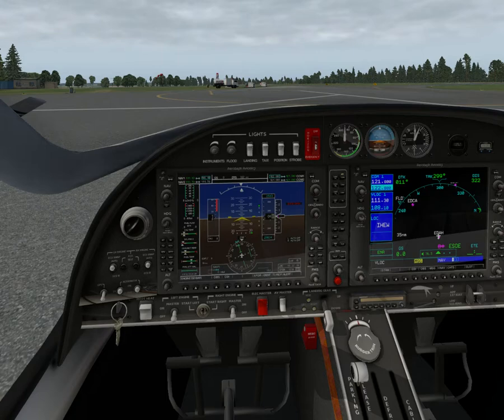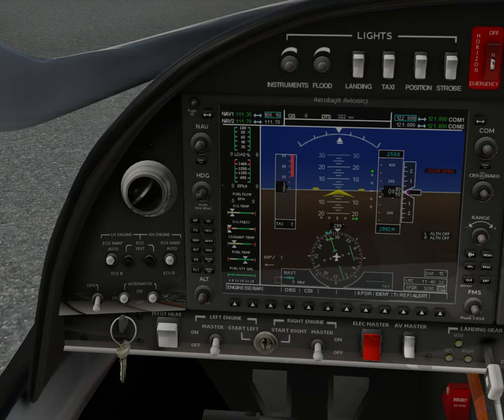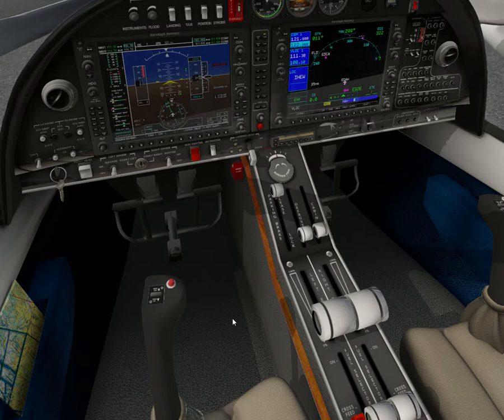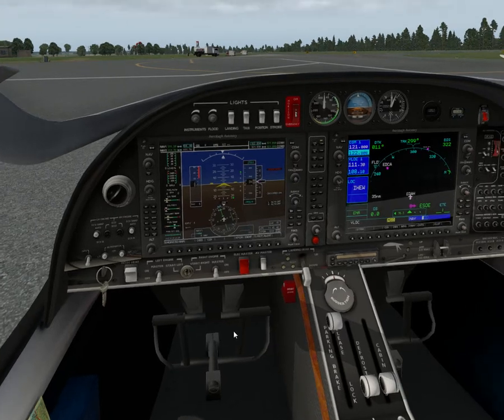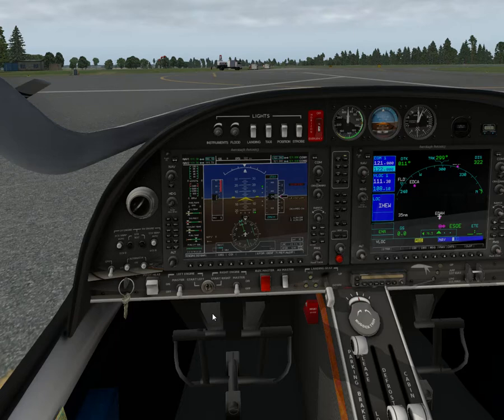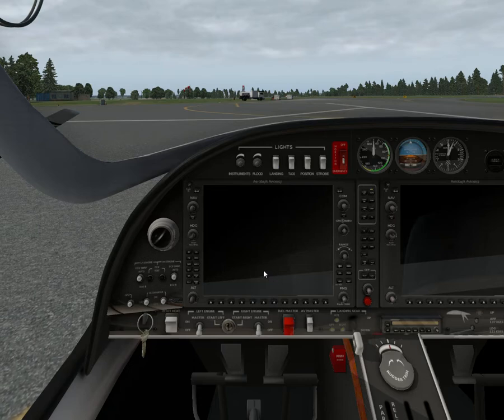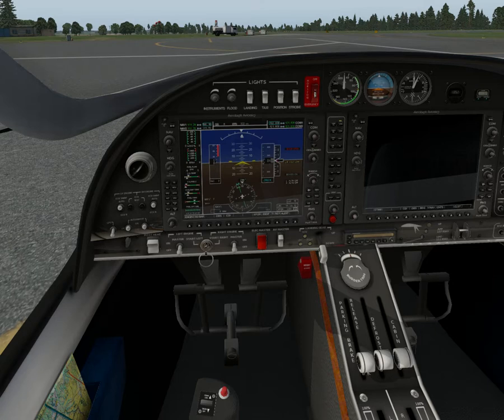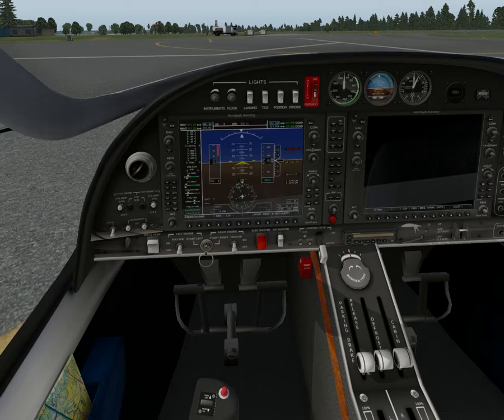X-Plane 11 - Diamond DA-42 Twin Star [Abnormal Procedures]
Wanted to improve my skills and thought the best way was to try and make a tutorial. Here is a look at the Normal Procedures.

Here you can find the Airplane Flight Manual from Diamond.